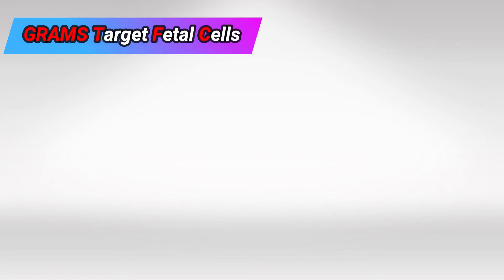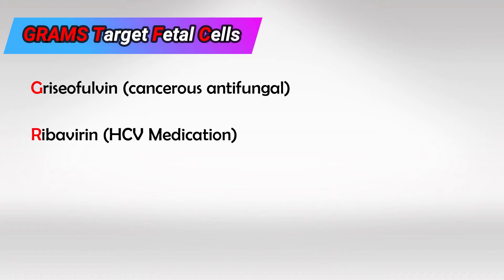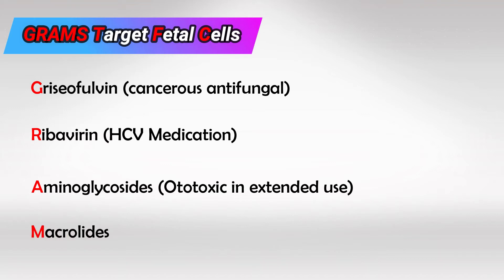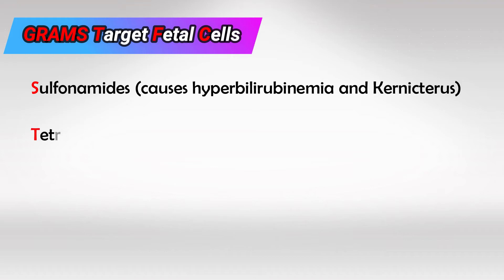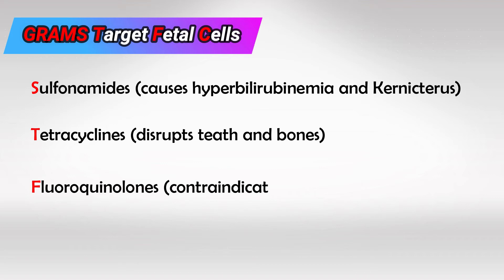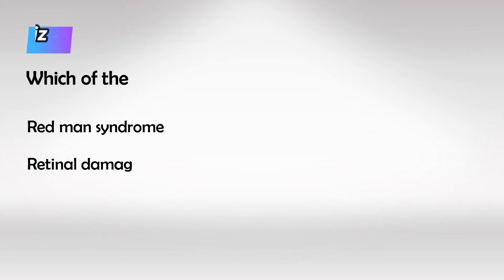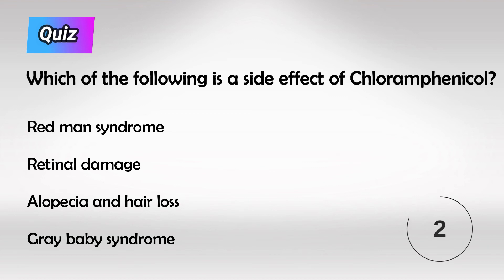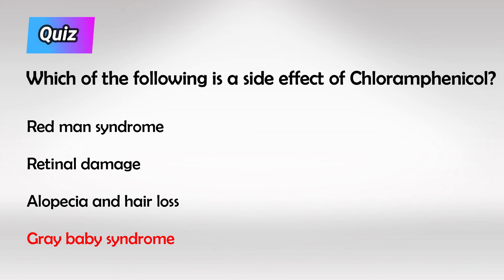Antibiotics to Skip During Pregnancy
During pregnancy, certain antibiotics should be avoided or used with caution due to their potential to harm the developing fetus. The safety of antibiotics during pregnancy depends on factors such as the specific antibiotic, the stage of pregnancy, and the overall health of the mother and fetus. It's crucial for pregnant individuals to consult with their healthcare provider before taking any medication, including antibiotics. Here are a few antibiotics that are generally avoided or used with caution during pregnancy:

1. Tetracyclines: Antibiotics like doxycycline, minocycline, and tetracycline can affect the development of the fetal bones and teeth. They can also potentially lead to liver toxicity. Tetracyclines are typically avoided during pregnancy, especially in the second and third trimesters.

2. Fluoroquinolones: Antibiotics such as ciprofloxacin, levofloxacin, and moxifloxacin are generally not recommended during pregnancy due to concerns about their potential effects on fetal cartilage development and other adverse effects.

3. Sulfonamides: Sulfonamide antibiotics, including sulfamethoxazole-trimethoprim (Bactrim), should be used cautiously during pregnancy. There is some evidence suggesting a possible risk of birth defects and adverse effects on the fetus.

4. Aminoglycosides: Antibiotics like gentamicin, amikacin, and streptomycin are usually reserved for serious infections due to their potential for kidney and hearing-related issues in both the mother and fetus.

5. Nitrofurantoin: This antibiotic is commonly used to treat urinary tract infections. While it is generally considered safe during the second and third trimesters, it is usually avoided close to delivery due to a potential risk of hemolytic anemia in newborns.

6. Clarithromycin and Erythromycin: These antibiotics are macrolides and are generally considered safer options during pregnancy. However, as with any medication, they should be used with caution and under the guidance of a healthcare provider.

7. Metronidazole: While metronidazole is often used to treat certain infections, it is usually avoided during the first trimester due to concerns about potential birth defects. It may be considered later in pregnancy if the benefits outweigh the risks.

8. Quinolones: Quinolone antibiotics like nalidixic acid and norfloxacin are not usually recommended during pregnancy due to potential adverse effects on fetal development.

It's important to note that each pregnancy is unique, and decisions about antibiotic use should be made in consultation with a healthcare provider. In some cases, the benefits of treating an infection with an antibiotic may outweigh the potential risks to the fetus. Healthcare providers will carefully consider the specific circumstances and available alternatives to make the best decision for the health of both the pregnant individual and the developing baby.